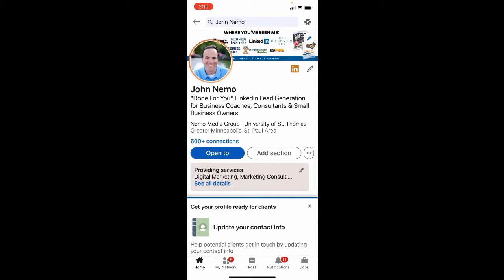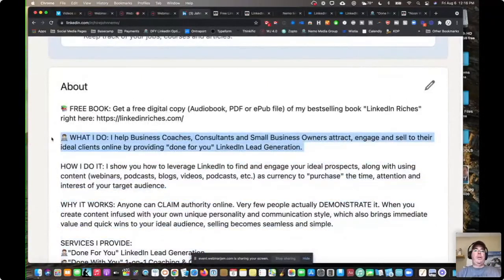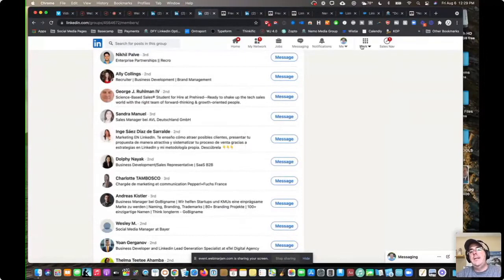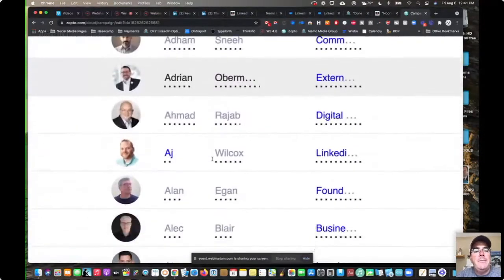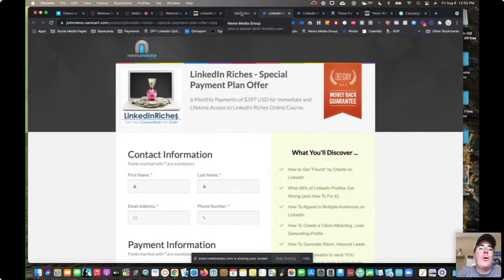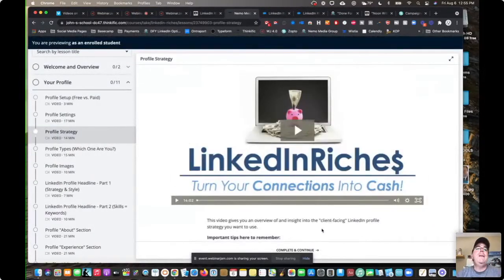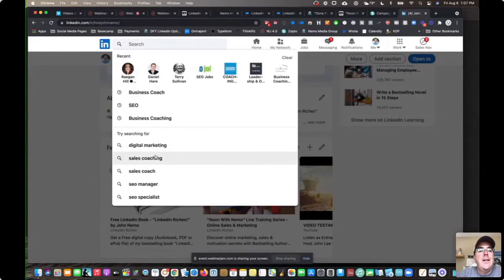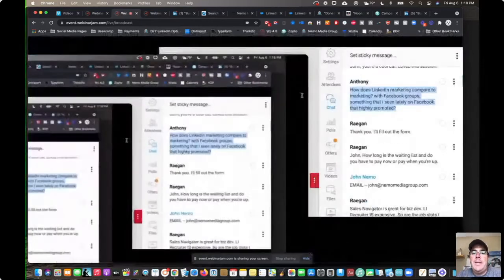2021 LinkedIn Lead Generation Tips and Tools - Live Training Replay